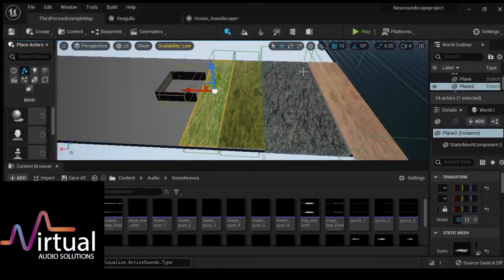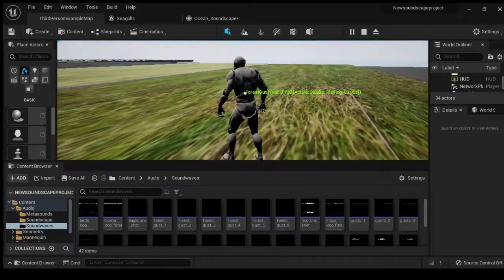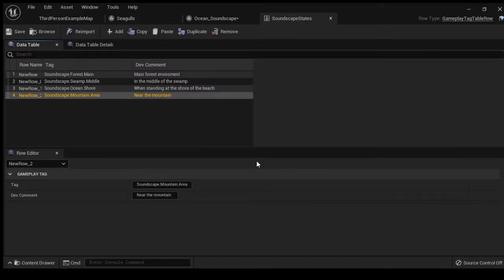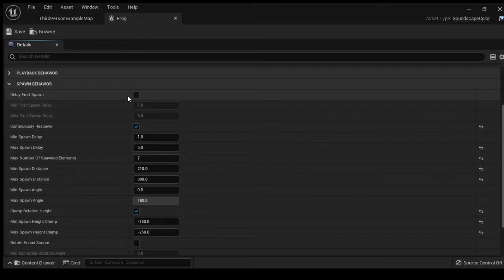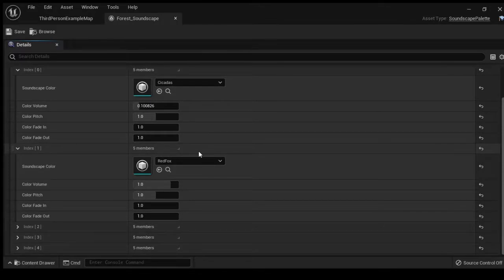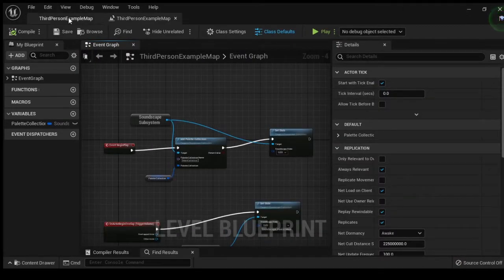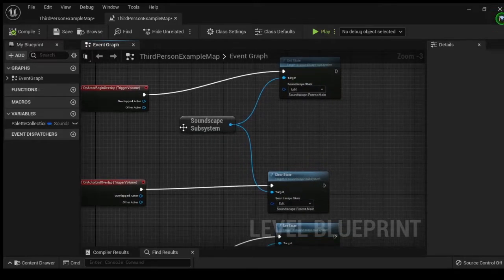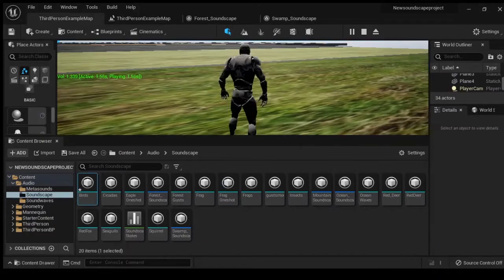UE5: Using the Soundscape Plugin to create dinamic ambient sound areas. (Part 1/2)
Special Thanks to:

Check her awesome work!!

"Epic Games" Audio Team

2nd Part of the video is gonna be posted next week.

Timestamps
0:00 Introduction
0:34 Hearing the result
2:00 Soundscape Explanation
2:56 First settings to use Soundscapes
4:20 Colors and Palettes Overview
4:45 Color Overview
7:41 Palette Overview
9:10 Possibilities using Soundscape
9:57 Inside the Level Blueprint
12:25 Other ways to use Soundscape
14:02 Next video explanation